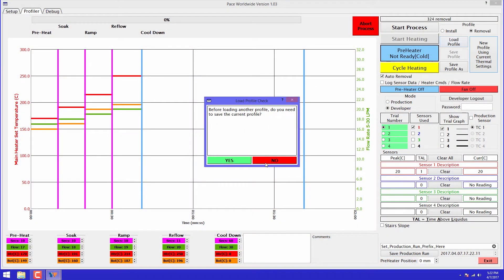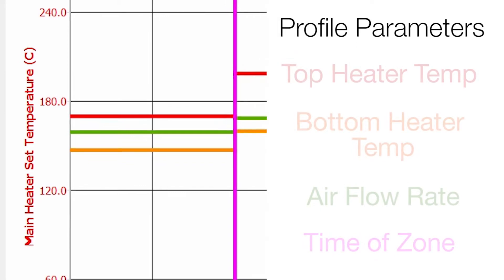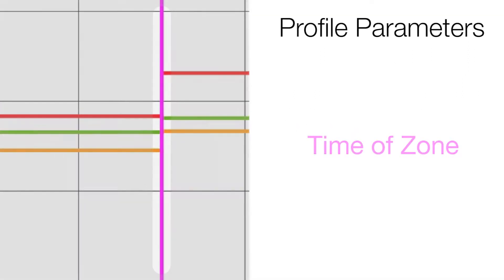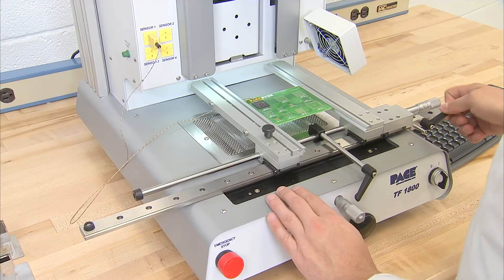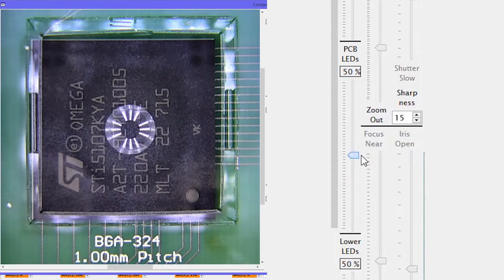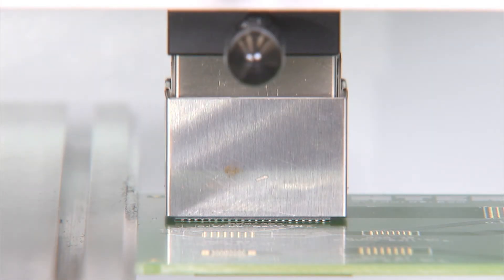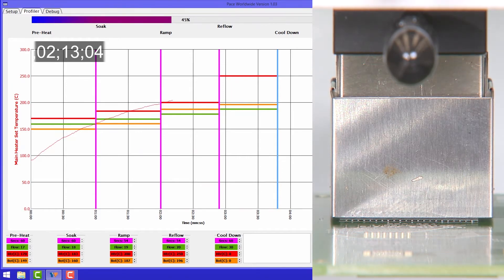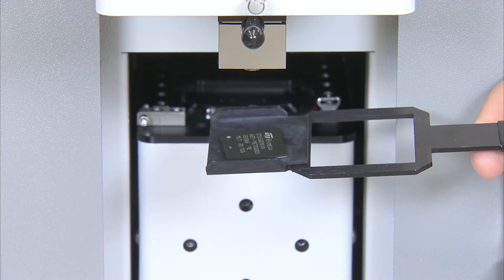BGA Removal with TF 1800 Rework Station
This video will give you the step by step procedure required to successfully remove a BGA component using the TF 1800 BGA and SMD Rework Station.